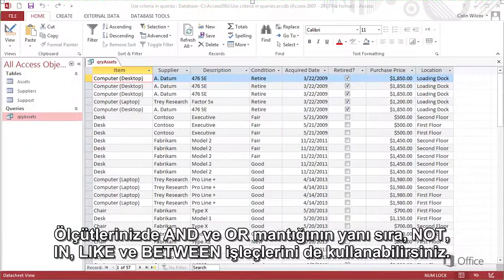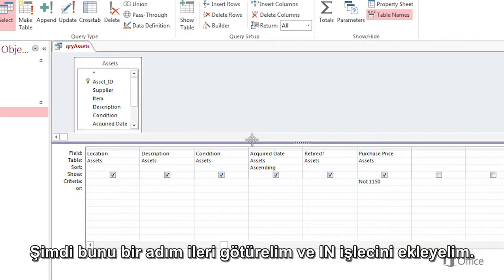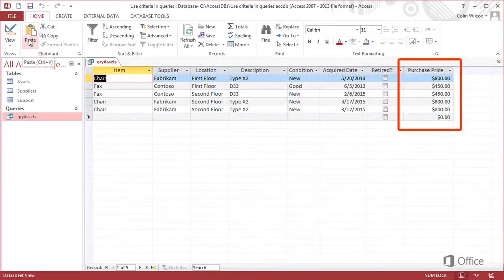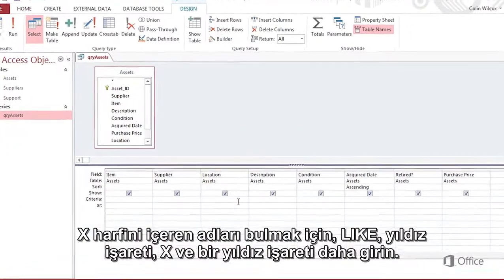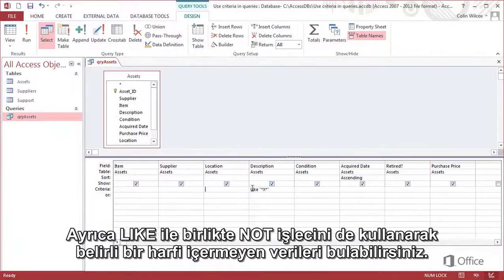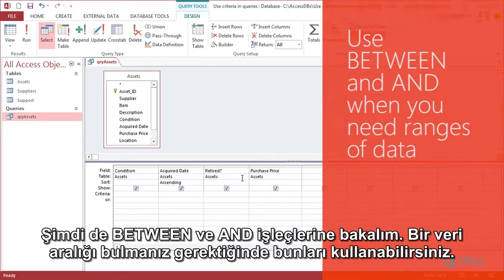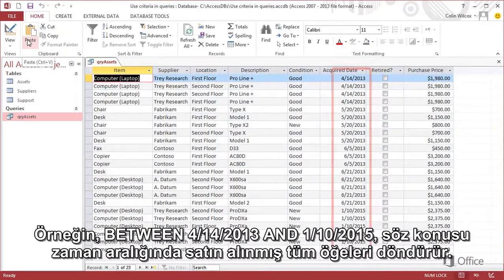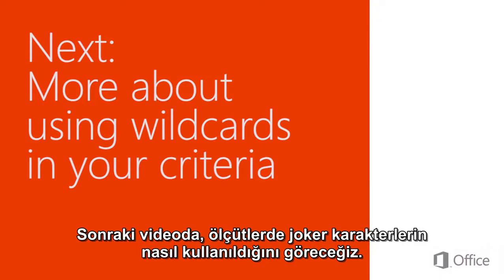Access 2013 Sorgularınızda Ölçüt Kullanma - Değil ve İçinde